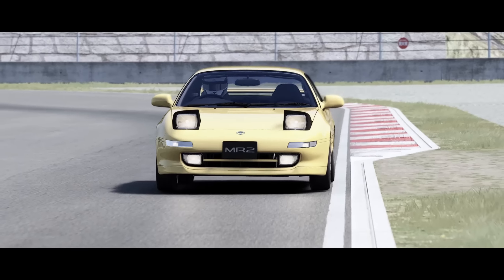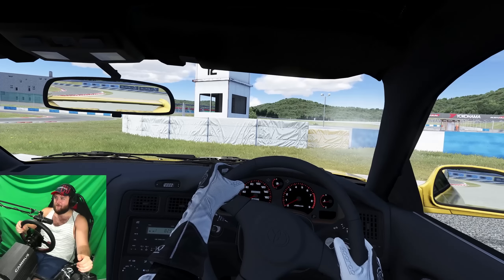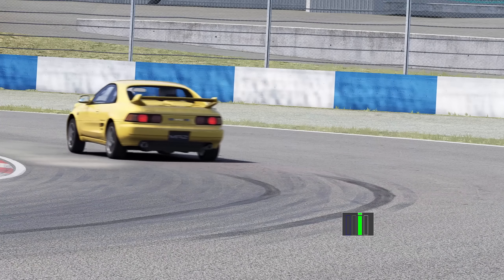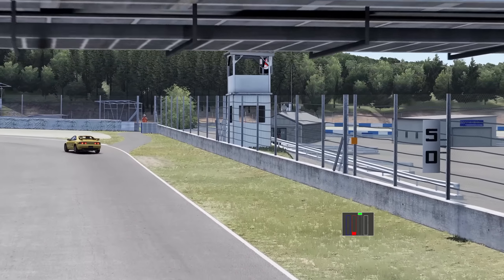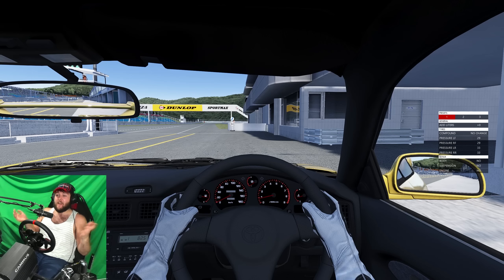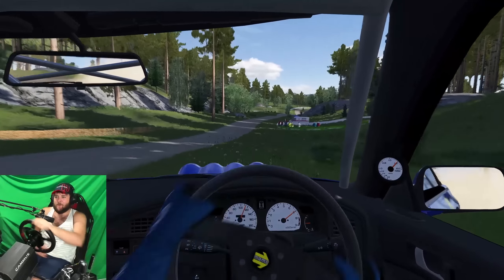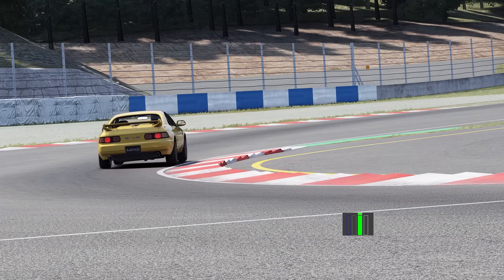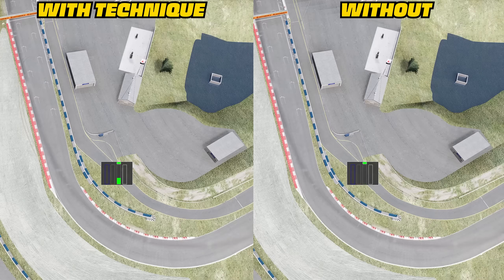Snap Oversteer & How You Can Use it To Go Faster...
(or use code TSRB)

Snap or Lift-Off oversteer is a terrifying thing your car does when you go into a corner way too fast and, believe it or not, lift off the throttle – or hit the brake pedal. Both of these actions have the same effect. This causes the weight of the car to suddenly be thrown towards the front axle. And the rear tyres are lifted off the tarmac slightly, meaning they have less traction. The result, is oversteer, and a lot of it. Especially in mid engined cars, like the mister 2, in which the center of mass is already set more rearwards

The easiest way to prevent snap oversteer is of course, to simply drive the car properly. Any half decent driver will tell you that smooth is fast. You almost want to coax the car into doing things, rather than forcing it to. So, instead of going into a corner way too fast, violently braking and letting off the throttle as quickly as possible. Instead, brake in a straight line, turn in, and smoothly let off the throttle.

But of course, this probably isn’t the fastest way around every track.Sometimes, especially on the corners where snap oversteer is prevalent, it pays dividends to stay on the throttle. And this is what we call blending. The act of modulating the throttle through a corner. Not only does this make us faster through the turn, but it also keeps the weight of the car balanced between all four tyres – which if done smoothly and correctly, should totally negate snap oversteer. A fine balancing act between throttle and brake. You’ll need to use or blend all the throttle or brake to perfectly manipulate the weight of the car. If you go too hard or let off too quickly on either, the car will lose traction. Again, you need to be gentle and smooth with your inputs and stay on the throttle, even just a little bit to keep the car balanced whislt turning.

Now we’ve discovered exactly what snap oversteer is, and how to prevent it. Let’s see how we can use it to our advantage. Like all great driving techniques, the one I’m going to be covering today was birthed in rally. Steering isn’t as effective on gravel than it is on tarmac. The loose surface makes it incredibly hard for wheels to redirect the car without inducing massive understeer.
So, what did rally drivers do to combat this? Well, they started steering the cars using the pedals. I mean sure, they still turn the steering wheel, but again, that steering action is just to coax the car into the turn, whilst the bulk of the redirection is done with the throttle and brake.
These drivers would intentionally induce snap or lift off oversteer in order to rotate their car around a turn, or to correct understeer. They would then get back on the throttle, to shift the weight to the rear tyres and straighten the car up, or continue in a powerslide around the corner.
We can use these same techniques on tarmac, although we have a lot less leeway with the limits of grip on the grey stuff. Let me show you how it’s done.
Take this corner for instance. It’s seemingly a corner that requires constant throttle. However, depending on how the car, or if we’re going particularly fast, the car may indeed start to understeer, making us wash out wide, and once again get beached in the gravel.*show understeer*
But with using the technique im about to show you, we can actually totally negate the understeer, and carry on at nearly full momentum.
So, what can we do? Well, for not much time lost, we can quickly, but carefully, let off the throttle.
This will shift the weight to the front tyres, and stop the understeer, whilst rotating the rear of the car around the turn. Then, all you have to do is get back on the throttle. The rear tyres will speed back up to match the speed of the car, and you can accelerate away.

MY SIM RIG:
▶Fanatec Wheelbase Base
▶Fanatec CSL Elite Wheel
▶Fanatec Shifter